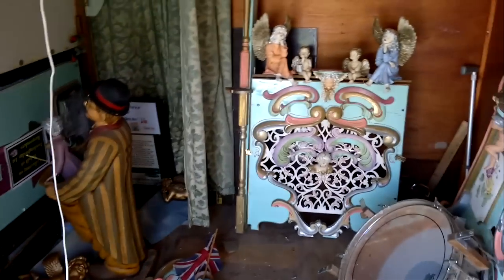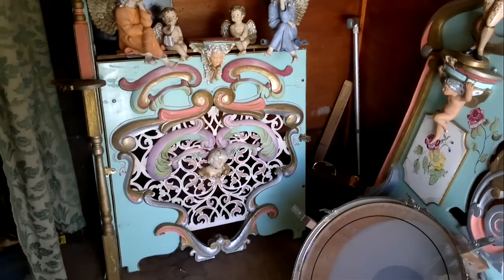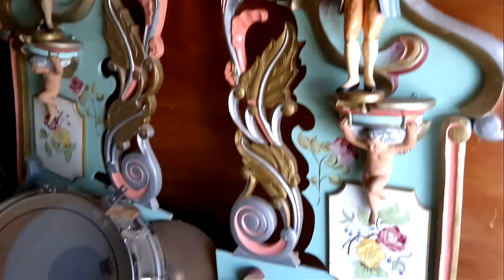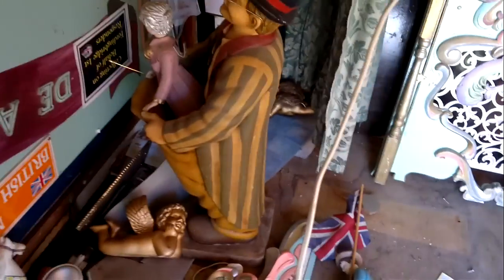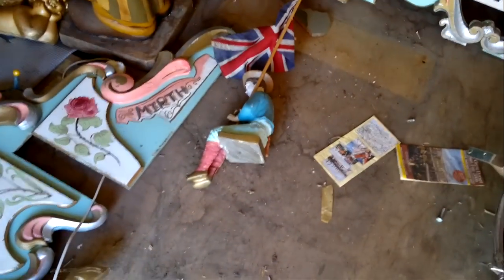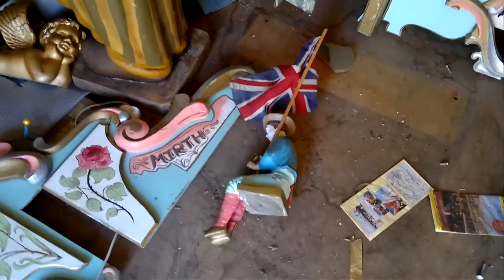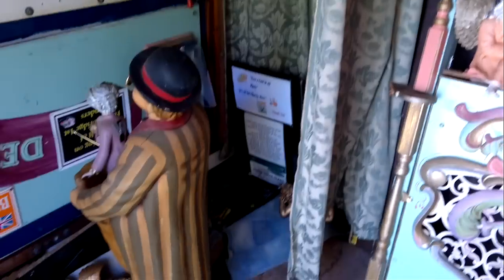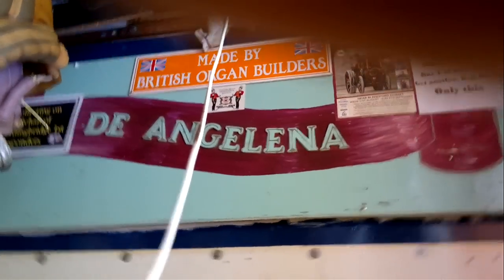De Angelena blog stage 2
this is part 2 of a 5 part video blog showing the stages involved in the placement of the organ on it's new transport and the subsiquent full redecoration of the front.